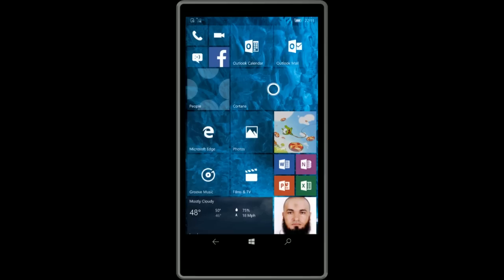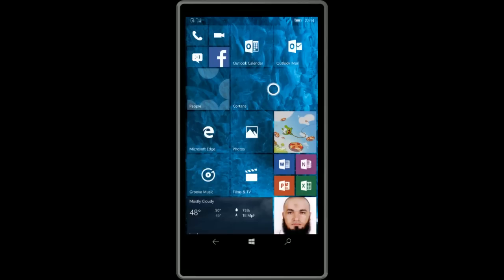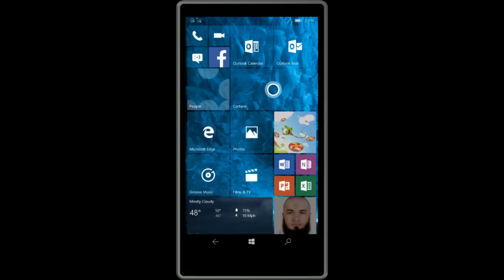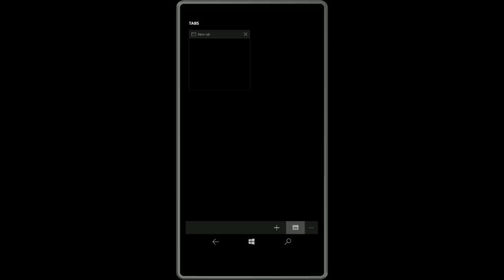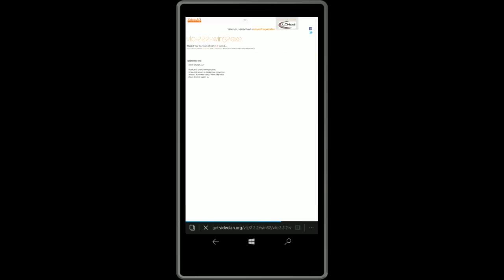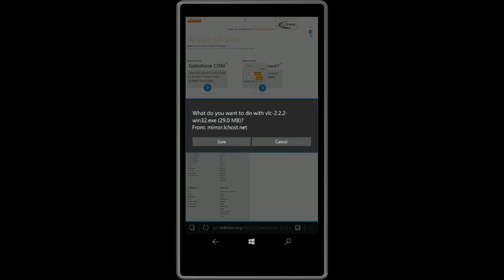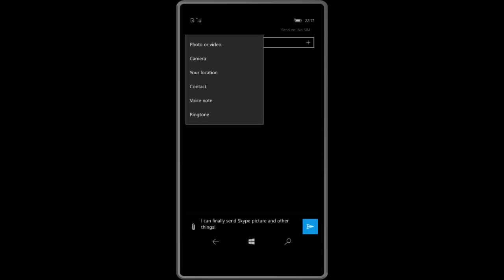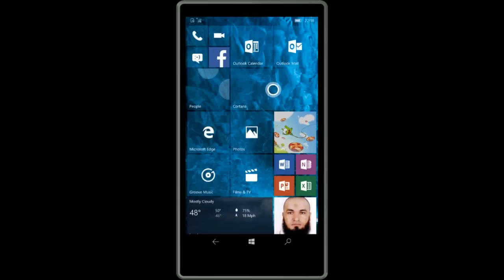Windows 10 Mobile Build 14267 - Cortana, Microsoft Edge, Messaging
This build is available for the Lumia 950/XL, 550 and 650, as well as Xiaomi Mi4